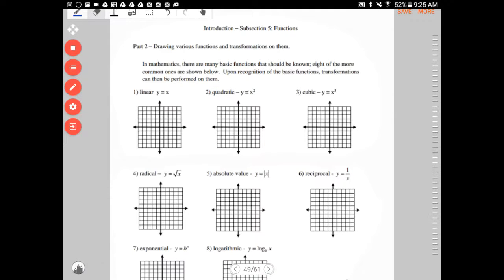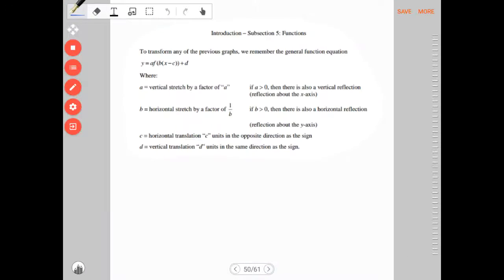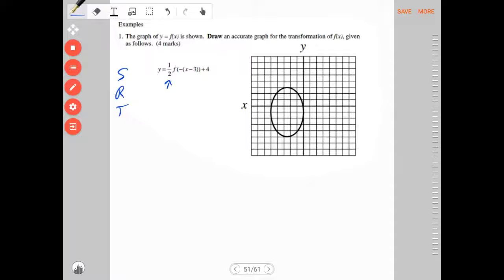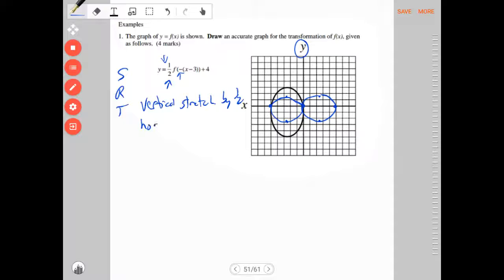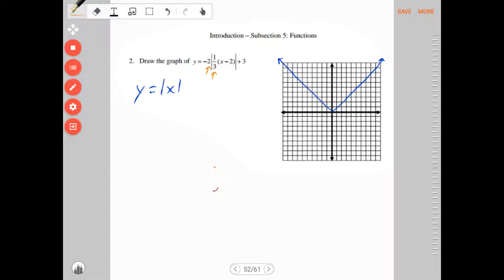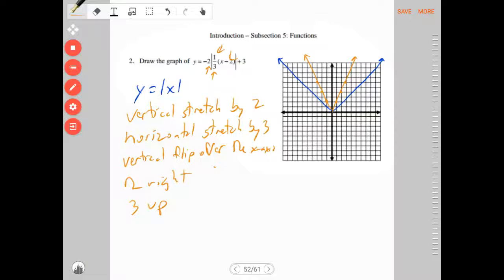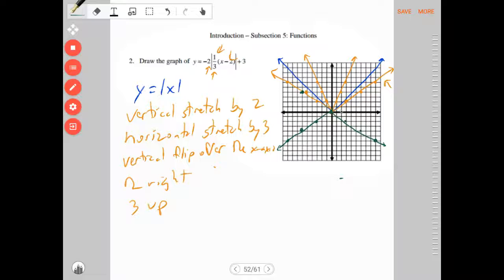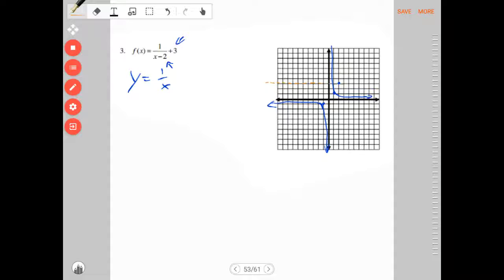5.0v - Functions - Part 2